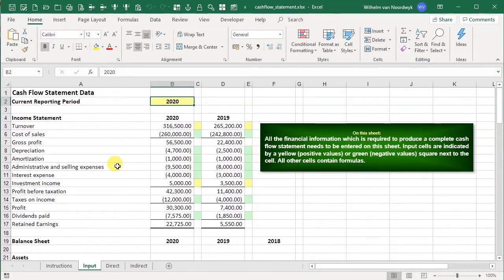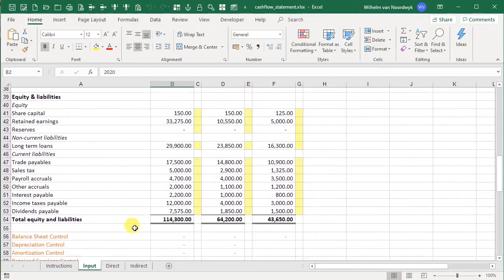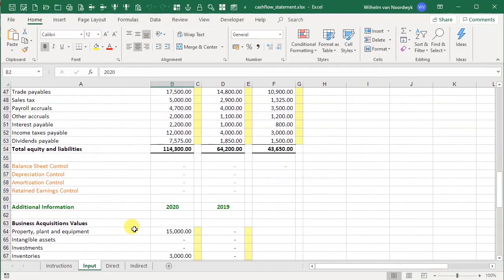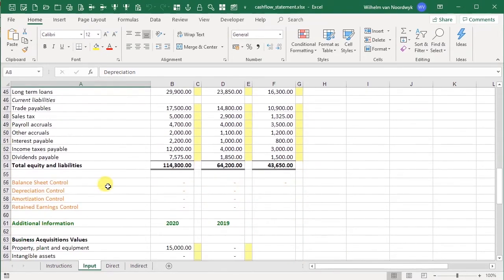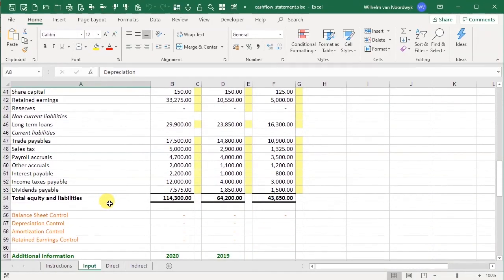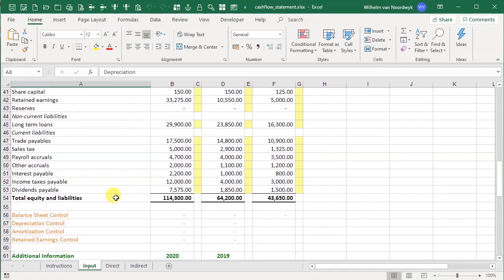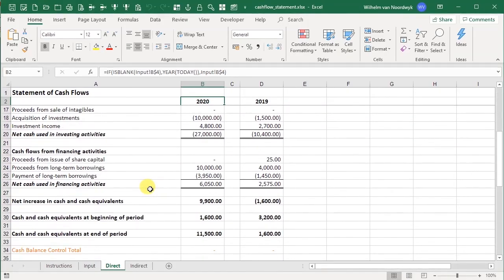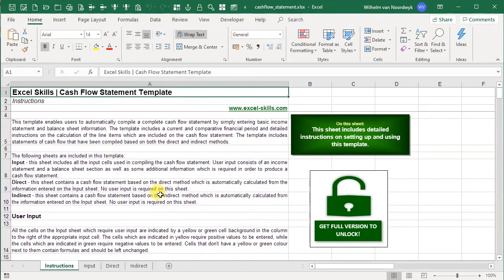Cash Flow Statement Template - Getting Started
This template enables users to automatically compile a complete cash flow statement by simply entering basic income statement and balance sheet information. The template includes a current and comparative financial period and detailed instructions on the calculation of the line items which are included on the cash flow statement. The template includes statements of cash flow that have been compiled based on both the direct and indirect methods.